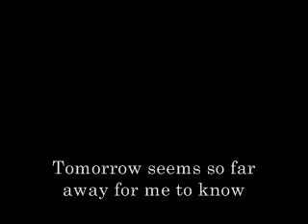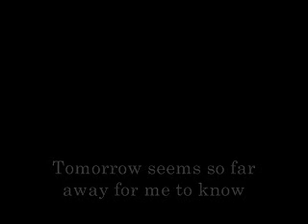POPS FERNANDEZ DON'T SAY GOODBYE Lyrics